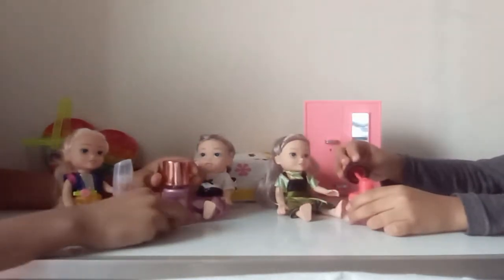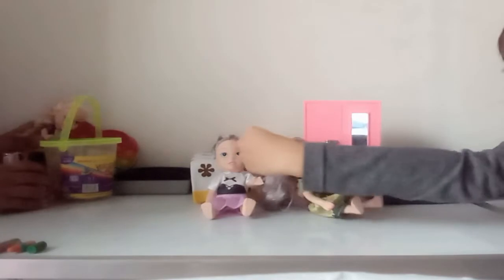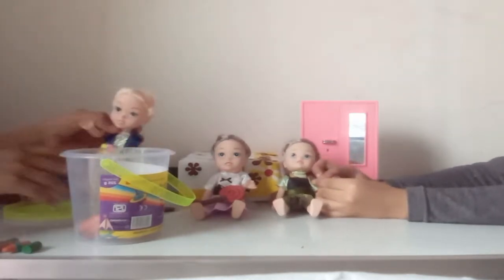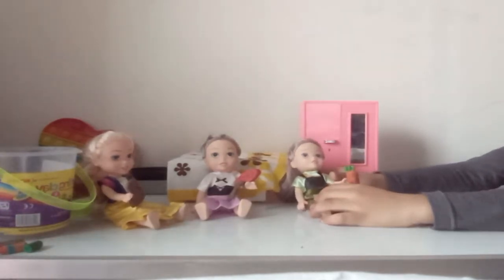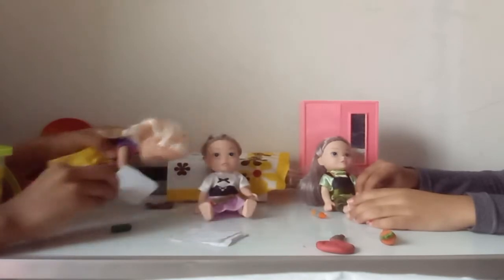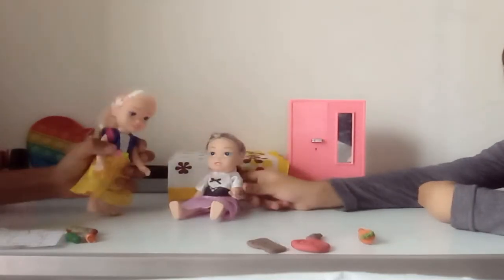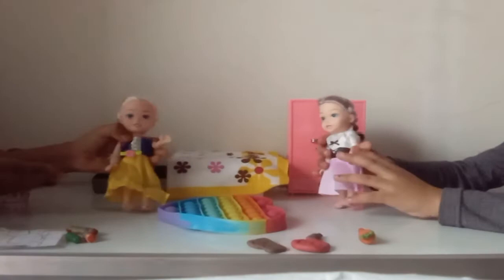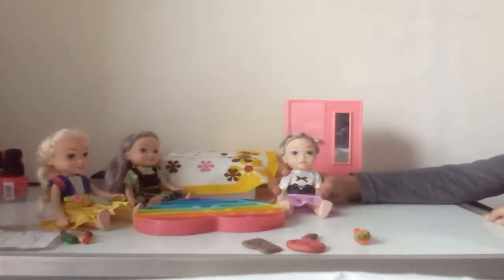Sleepover with Tinu ! - Kolte Sisters Drama 🙂